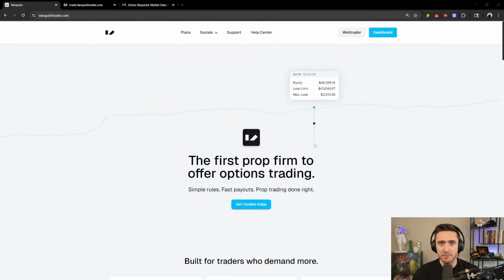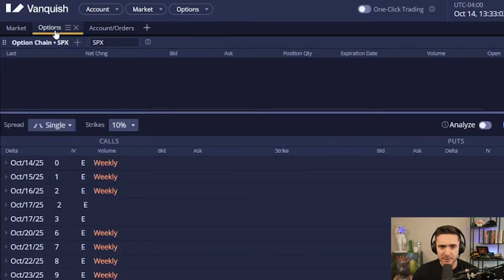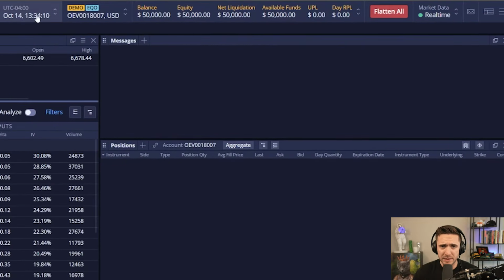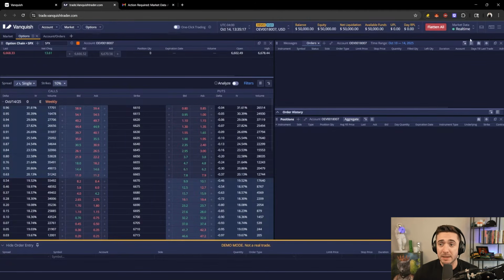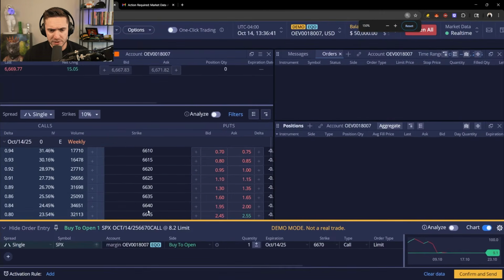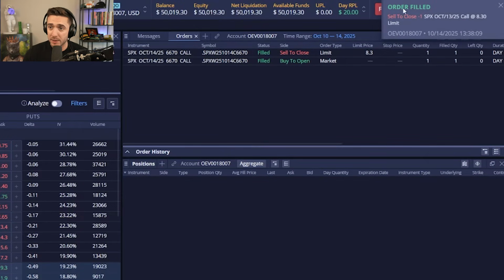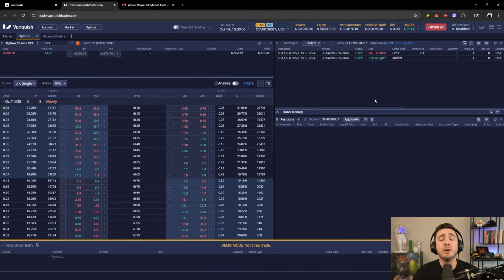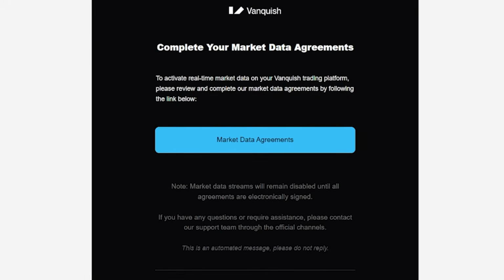Vanquish Trader: The Best Way To Trade || 2026 Prop Trading Guide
Vanquish Trader: The Best Way To Trade || 2026 Prop Trading Guide (Ep. 2)